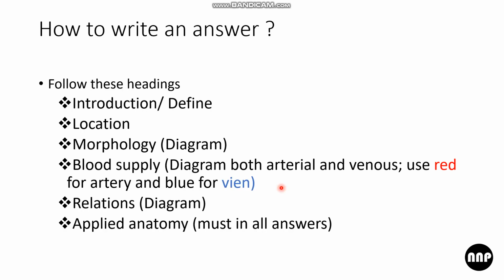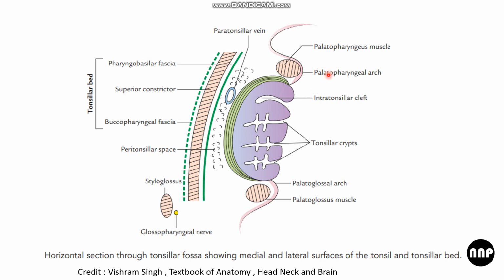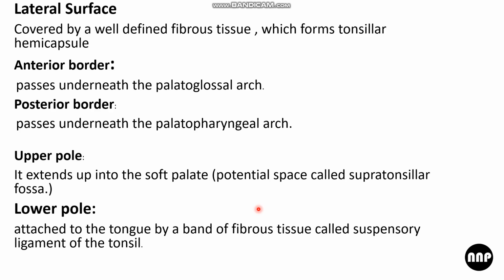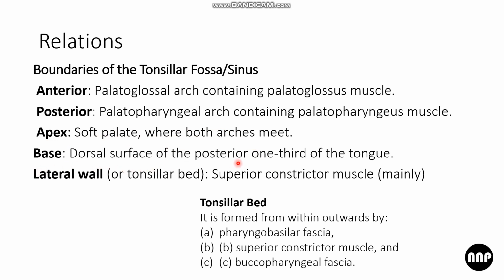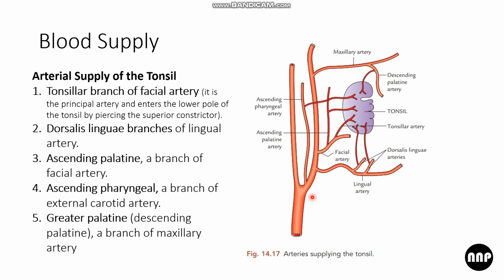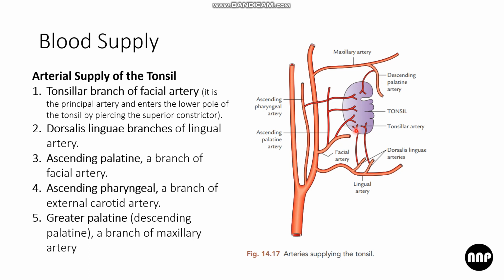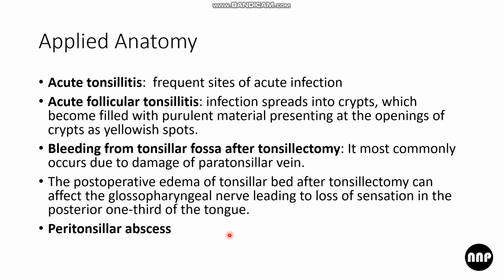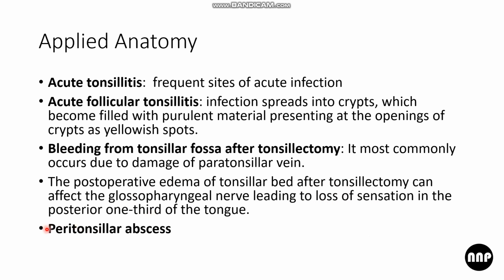Palatine Tonsils , Relations , blood supply , applied anatomy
Describe the morphology , relations , blood supply , and applied anatomy of palatine tonsils.

A 5 marker question for University exams. Blood supply is an important question for  viva and competitive exams

CORRECTION : Lower pole: attached to the tongue by a band of fibrous tissue called suspensory ligament of the tonsil.

like if was useful
~ NISHTHA NEET PREPARATION